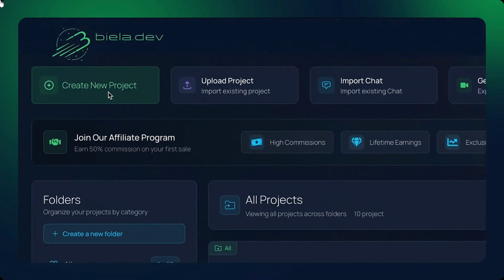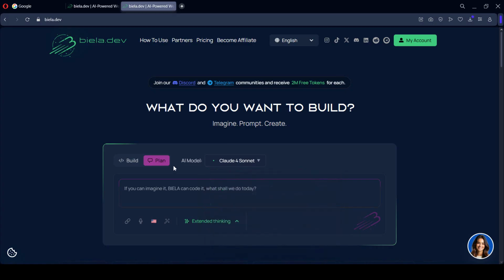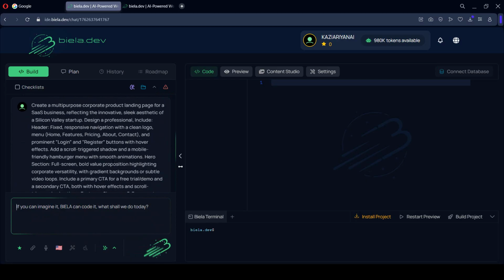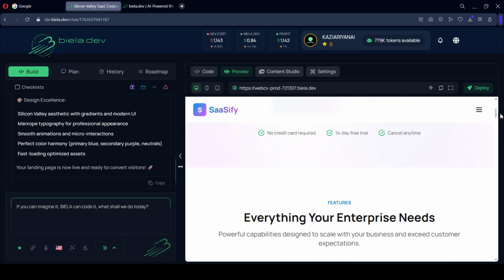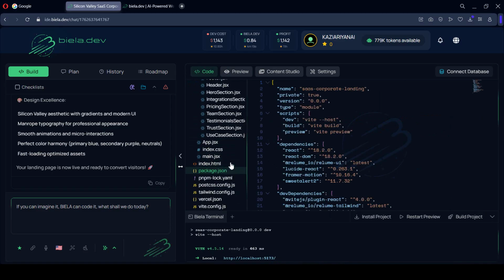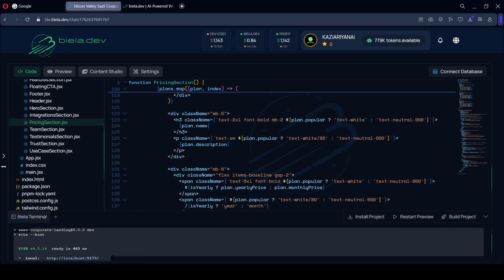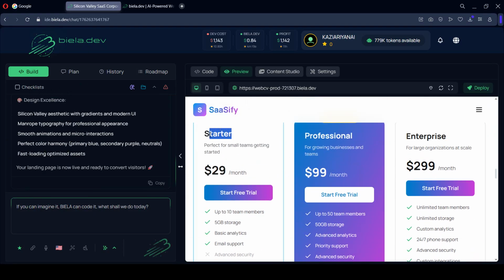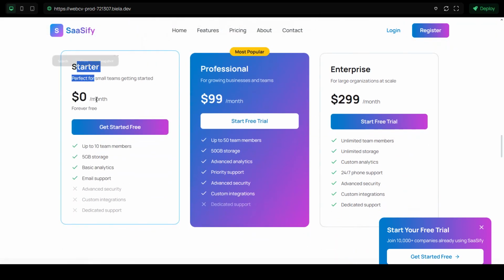The Fastest Way to Build Full Web Apps With AI (Zero Coding!) — Biela.dev Review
Biela.dev eliminates the barrier between having an idea and holding a working product. Whether you're sketching out a business concept, solving a problem at work, or building your dream app, Biela turns your vision into reality without requiring you to write a single line of code.

How it works: Describe what you want in plain English, upload reference files, or simply talk to Biela using voice input.

The project will be interactively generated by TOP AI models like Claude Sonnet 4.5, with real-time iteration capabilities and flexible pricing with a free daily token allowance to experiment before upgrading.
👉 Prompt Code :  Create a multipurpose corporate product landing page for a SaaS business, reflecting the innovative, sleek aesthetic of a Silicon Valley startup. Design a professional, Include: Header: Fixed, responsive navigation with a clean logo, menu (Home, Features, Pricing, About, Contact), and prominent "Login" and "Register" buttons with hover effects. Add a scroll-triggered shadow and a mobile-friendly hamburger menu with smooth animations. Hero Section: Full-screen, bold value proposition highlighting corporate versatility, with gradient backgrounds or subtle video loops. Features: Showcase 5-7 corporate-focused features (e.g., scalability, analytics) with concise descriptions, vibrant icons, and interactive hover cards or tooltips. Use smooth scroll animations. Use Case: Interactive step-by-step timeline or carousel showing solutions for corporate challenges, with hover effects. Testimonials: Carousel of corporate testimonials with names, logos, and optional videos. Add slide-in animations and hover interactions. Pricing: Interactive table comparing 3-4 plans with a monthly/yearly toggle, highlighted plan, and CTAs with tooltips. Integrations: Display popular tool logos (e.g., Slack, Salesforce) with hover pop-ups. Trust Signals: Client logos, awards, or certifications with subtle animations. Team/About: Mission statement and team headshots with hover bios. FAQ: Accordion-style with smooth animations. Blog Teaser: Preview posts with thumbnail CTAs. Design: Minimalist, responsive design with gradients, micro-interactions, and fast-loading assets. Ensure WCAG accessibility and SEO optimization. CTA: Sticky header CTA and floating widget with a minimal signup modal. Goal: A conversion-driven, user-friendly, and polished landing page reflecting Silicon Valley innovation.